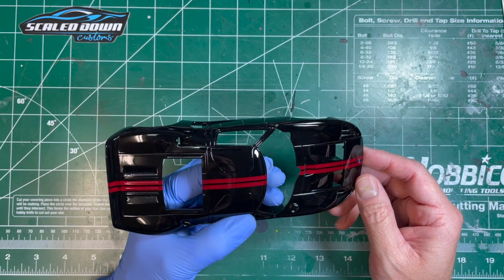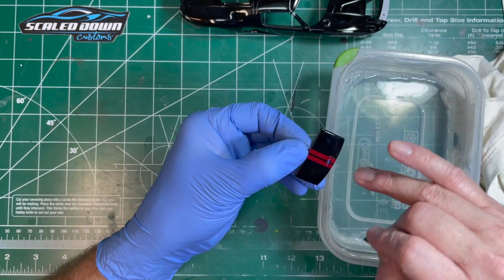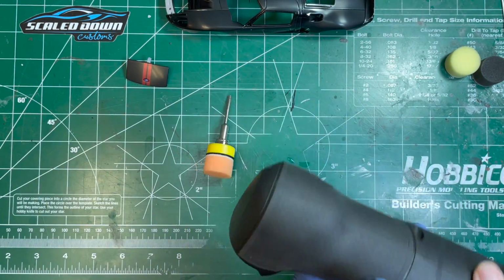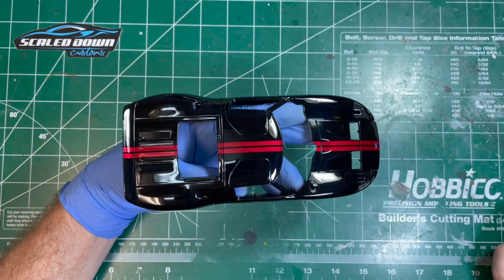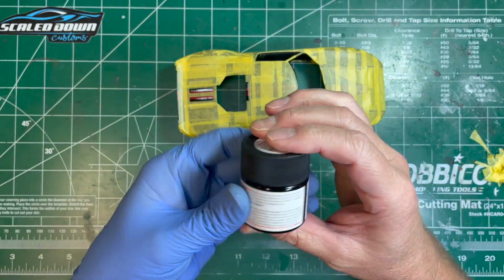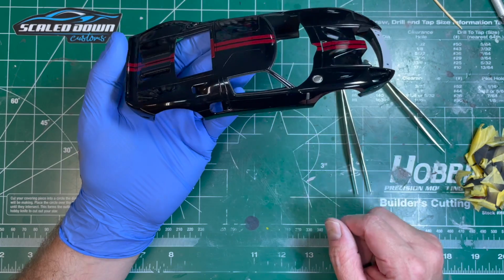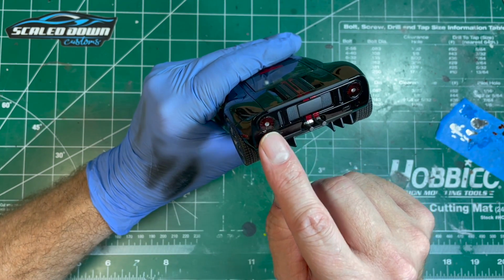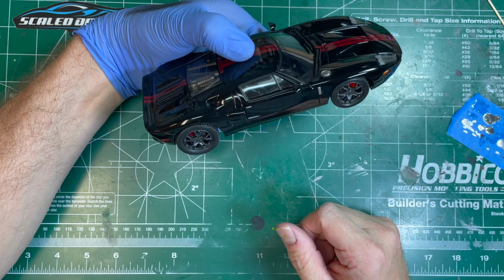Building the Polar Lights 2006 Ford GT 1/25 scale model kit part 4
In this how to build a model car step by step video of the Polar Lights 2006 Ford GT 1/25 scale model car, I finish the build with detail painting and final assembly.